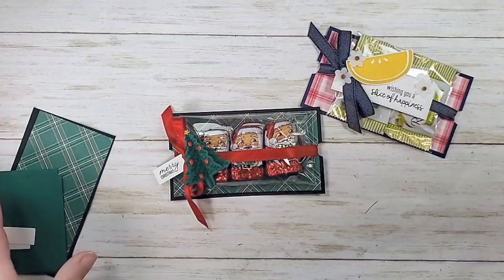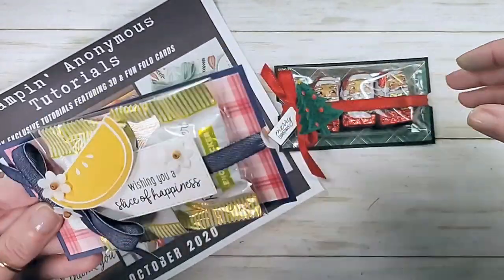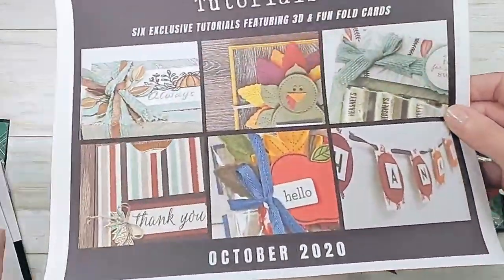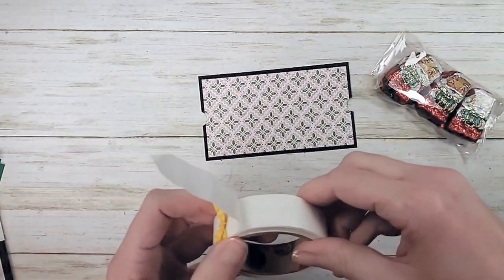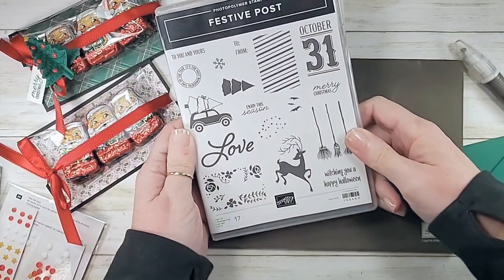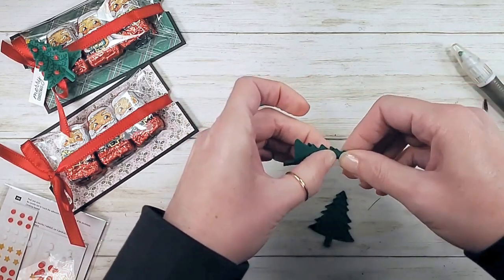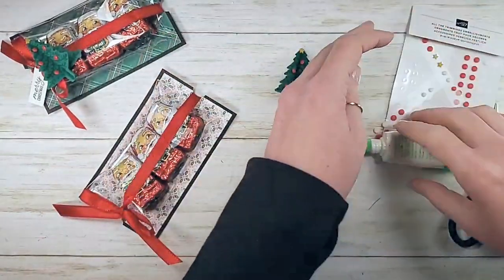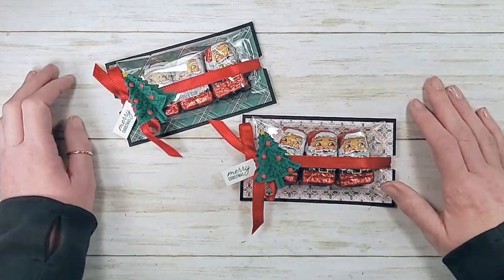Stampin' Up! Perfectly Plaid Santa Treat Bag Tutorial with Kitchen Table Stamper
Stampin' Up! US Demonstrator Marisa Alvarez shares a cute up-cycle treat bag made with the wrapper of the Stampin' Dimensionals!

‘Tis The Season 6" X 6" (15.2 X 15.2 Cm) Designer Series Paper [153489] - Sale: $9.78
Real Red 3/8" (1 Cm) Double-Stitched Satin Ribbon [151155] - Price: $7.50